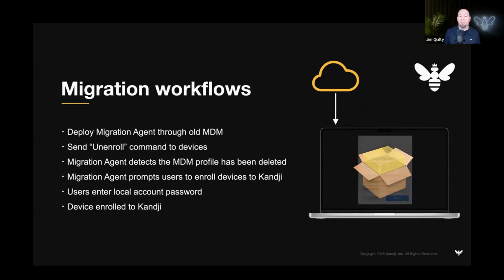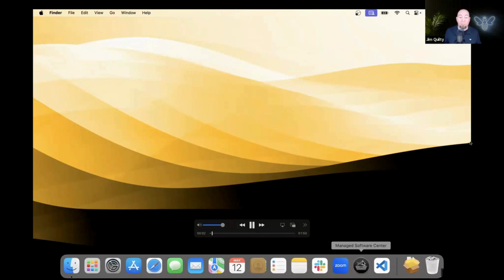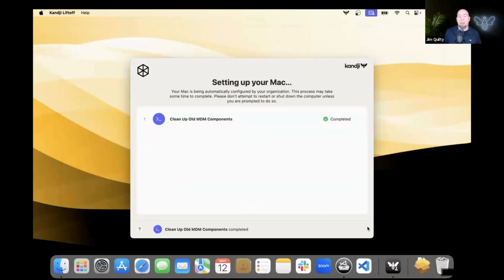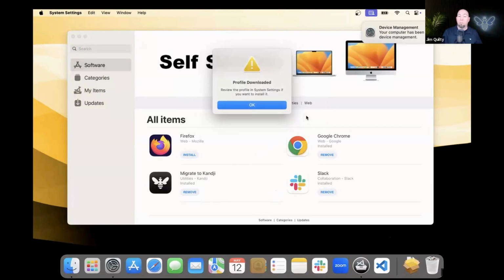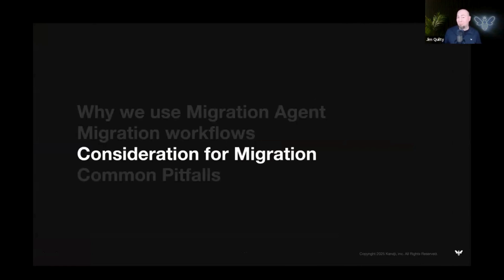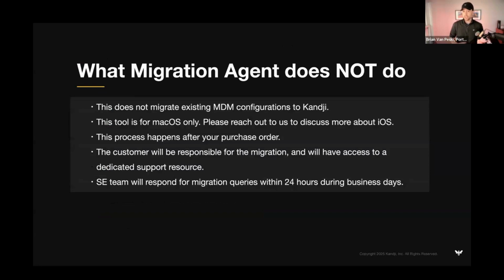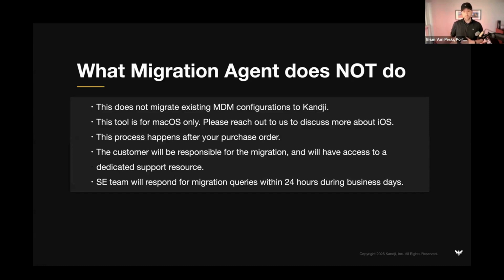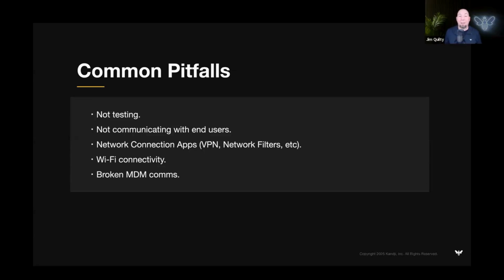Kandji Migration Agent: Switching MDMs Made Easy | Kandji Demo Day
Switching MDMs doesn’t have to be painful.

In this Kandji Demo Day, Solution Engineers Brian Van Peski and Jim Quilty walk through how Kandji’s Migration Agent makes moving Apple devices from your current MDM to Kandji seamless, secure, and low-touch—for both IT teams and end users.

What You’ll Learn:
• How to deploy Kandji’s Migration Agent via your current MDM
• What the migration experience looks like for admins and end users
• How to handle both ADE and non-ADE device enrollments
• Tips to avoid common pitfalls and prep your environment for success
• Real-world Q&A from teams that have completed large-scale migrations

Whether you’re migrating hundreds or thousands of Macs, this session will show you how Kandji helps you make the switch with less stress—and no surprises.

00:00 — Welcome & Introductions
01:17 — Overview of the Migration Agent
02:11 — Why MDM Migration Is Challenging
02:55 — How Kandji Migration Agent Solves Migration Challenges
04:02 — Deployment Workflow for Admins
05:30 — End-User Enrollment Experience (ADE)
08:36 — End-User Enrollment Experience (Non-ADE)
09:47  — Handling User Non-Compliance & Nudging
10:30 — Pre-Migration Considerations & Admin Checklist
12:02 — What the Migration Agent Does Not Do
13:26 — Common Migration Pitfalls to Avoid
16:56 — Wrap-Up & Resources
18:15 — Live Q&A with the Kandji Team